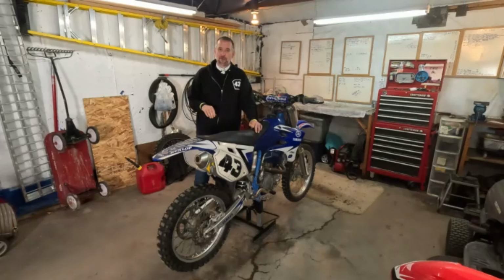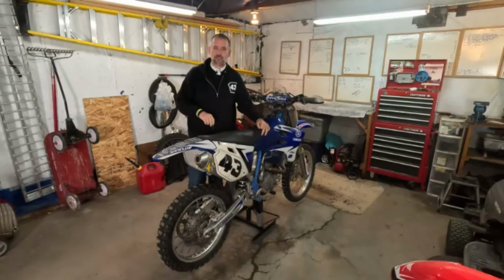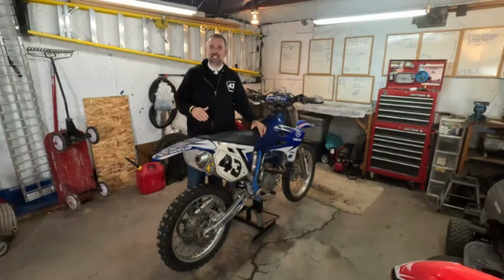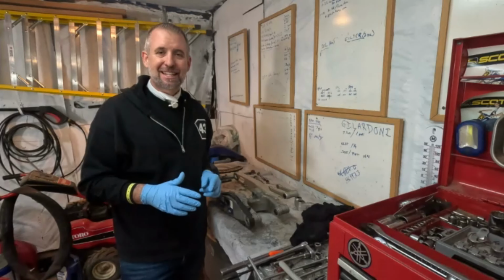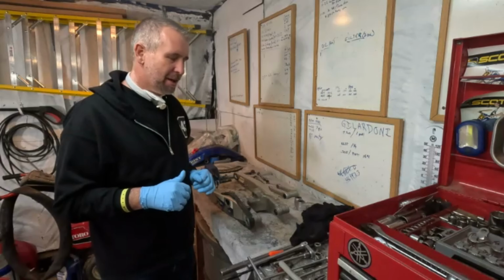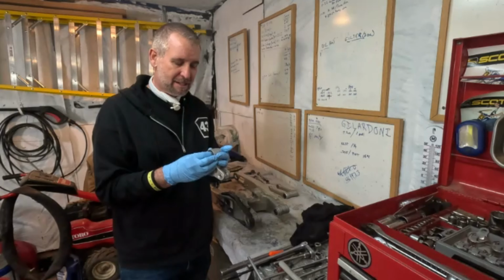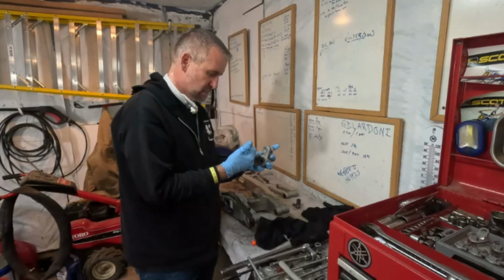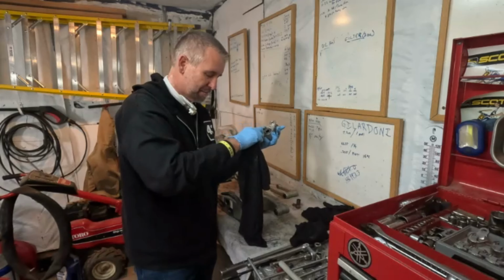How to LUBE SWINGARM and LINKAGE - YZ450 Tech Tip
Tutorial on how to grease rear suspension components.